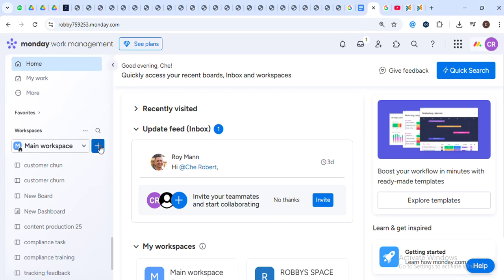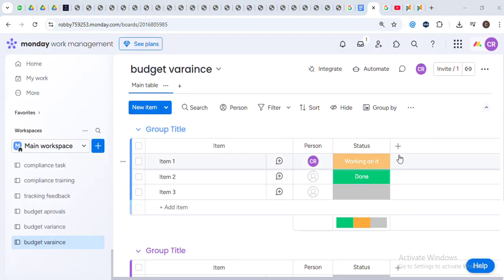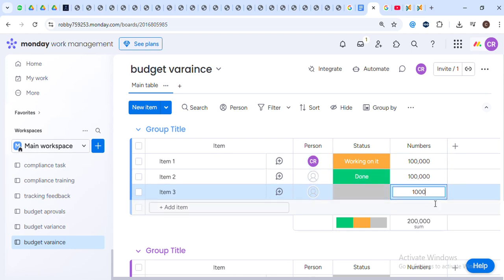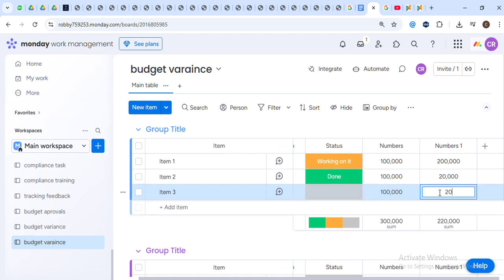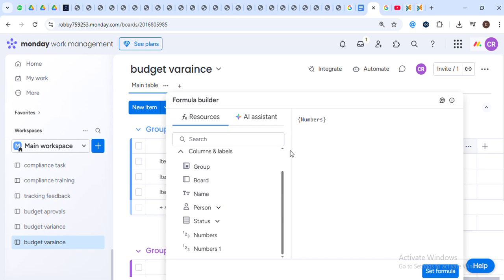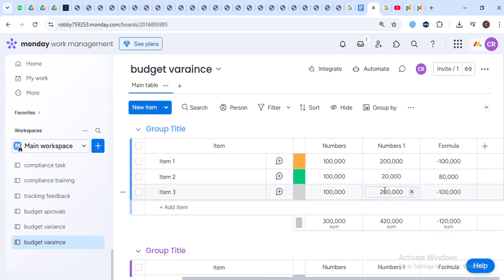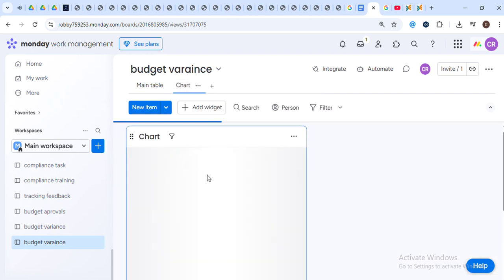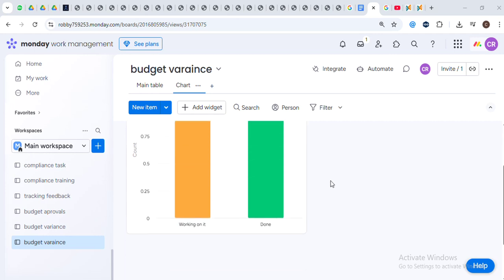How To Track Budget Variances In MONDAY.COM (Complete 2025 Guide)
Welcome to this comprehensive How to track budget variances in monday.com complete 2025 guide tutorial! In this detailed guide, I'll walk you through everything you need to know about How to track budget variances in monday.com complete 2025 guide.

 What You'll Learn in This How to track budget variances in monday.com complete 2025 guide Tutorial:
• Complete step-by-step instructions for How to track budget variances in monday.com complete 2025 guide

Whether you're a complete beginner or looking to improve your skills, this How to track budget variances in monday.com complete 2025 guide tutorial covers everything from basic concepts to advanced strategies. I've designed this guide to be easy to follow, practical, and immediately actionable.

 Why This How to track budget variances in monday.com complete 2025 guide Tutorial is Different:

 Perfect for:
• Beginners who want to learn How to track budget variances in monday.com complete 2025 guide from scratch

💬 Questions? Drop them in the comments below! I read every comment and try to respond to as many as possible.

• Share with anyone who might benefit from learning How to track budget variances in monday.com complete 2025 guide